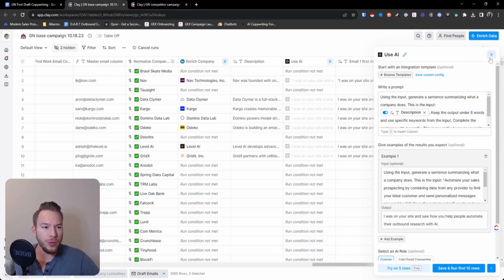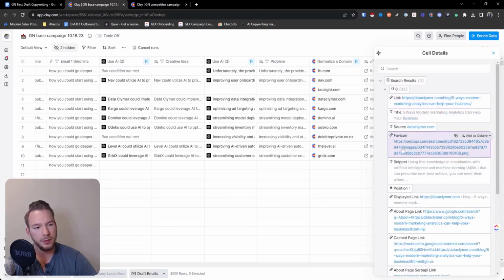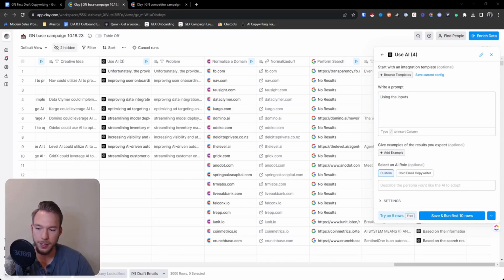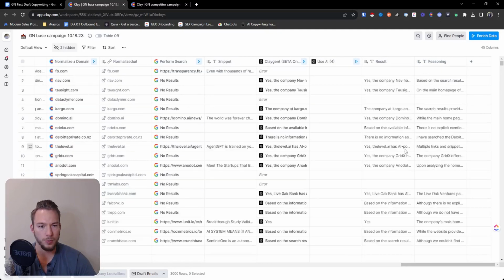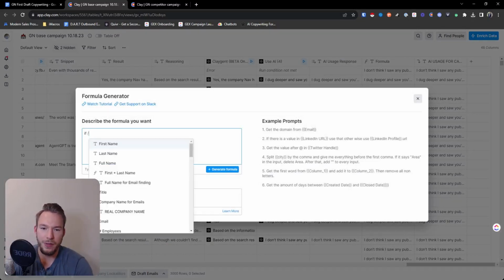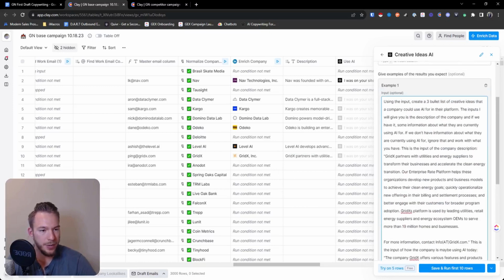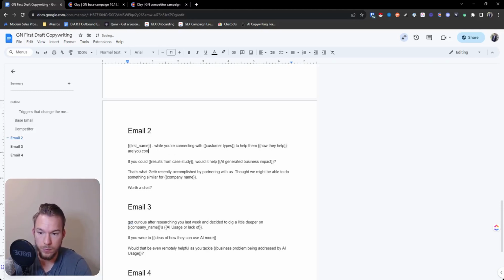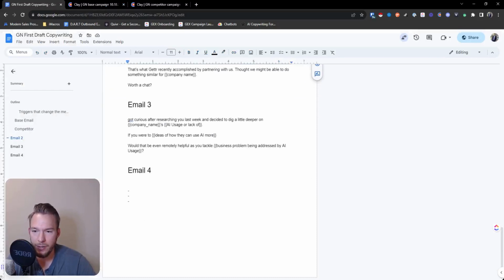Inside Our Process of Developing Complex AI prompts for Cold Email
Honestly, this video is one I wasn't sure that I should post because I find it to be very long and boring.

But in the past, people have told me that they love seeing how I think through complex tasks. In this video, I go over a prompt that took me about 40 minutes to get right.

Let me know if you enjoy content like this and if I should keep posting it.